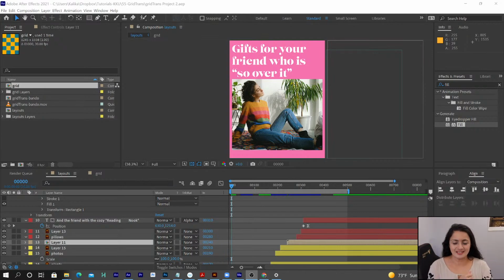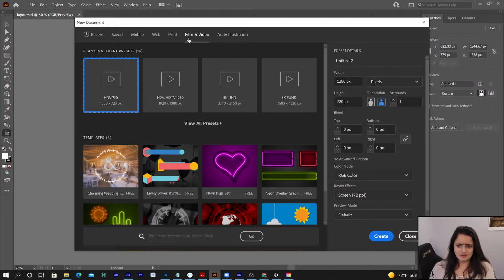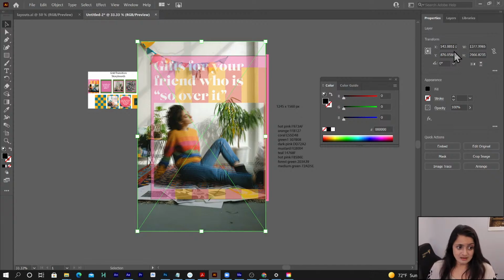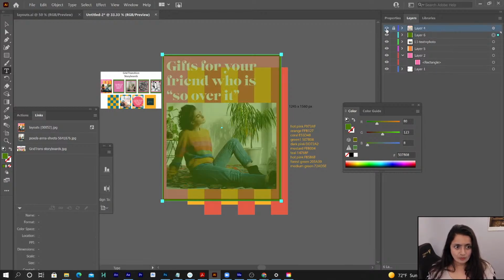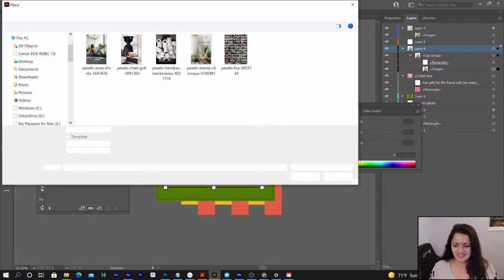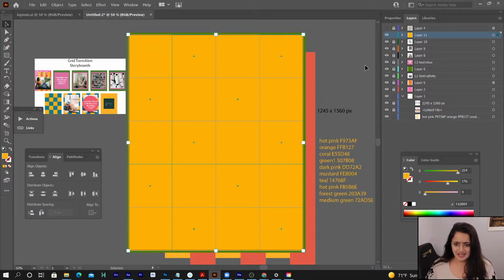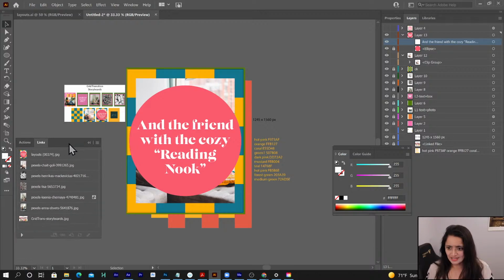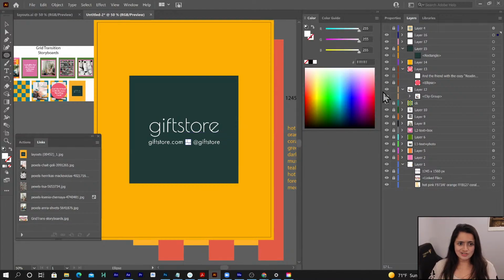FREE Illustrator Tutorial: Grid transition design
Design layouts for a colorful social media ad with a gridded transition, in this FREE livestream. Level: basic-intermediate

We'll learn to:
- install Adobe Fonts
including photo download pages, font names and color hex codes
- create multiple layouts for a simple social media ad in Illustrator
- align our designs to existing storyboards
- create a uniform grid of blocks (checkerboard)
- prep our layouts in Illustrator, to be animated in Adobe After Effects
- work with clipping masks and linked files

🌟Join me on Saturday mornings 9am EDT and Tuesday mornings at 10am EDT for "getting started with" lessons in Illustrator, Photoshop, After Effects and Premiere Pro.

& join me on Monday nights at 6pm EDT for more intermediate/advanced techniques in design and motion!